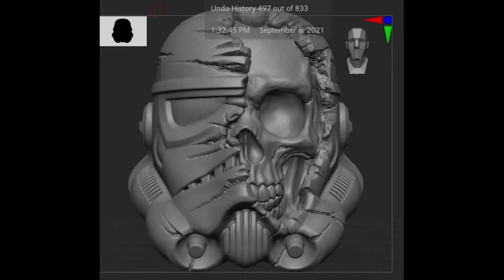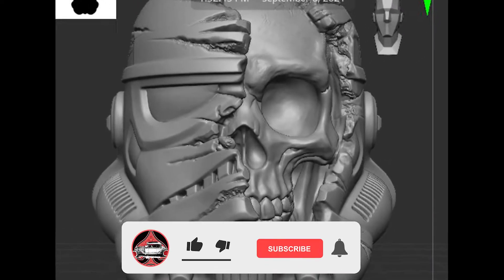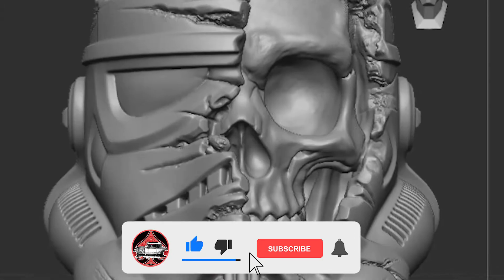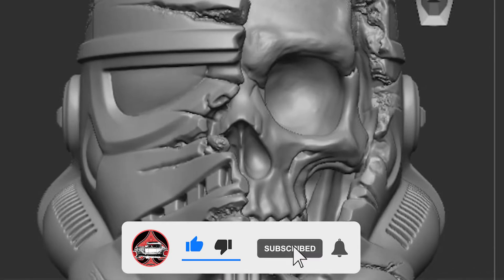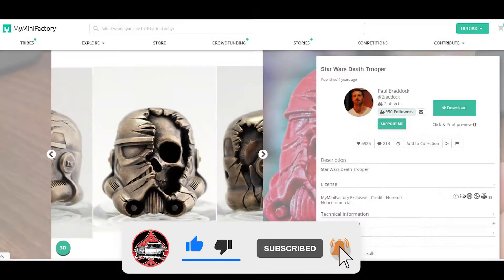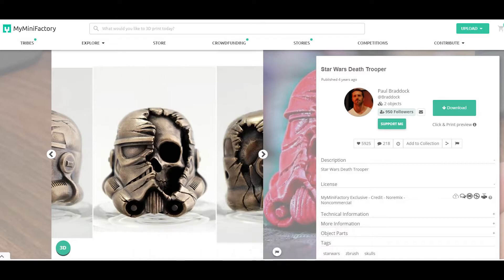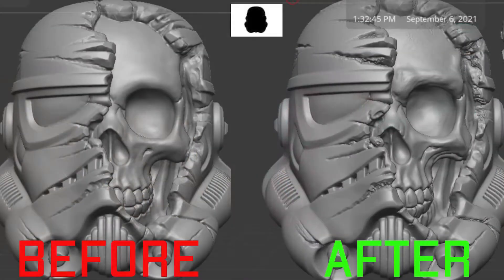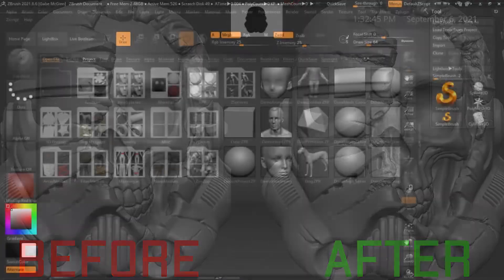OPEN STL FILE ZBRUSH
HOW TO OPEN STL FILE IN ZBRUSH

I started learning how to use ZBrush and wanted to try modifying an STL file for 3D printing. I always thought the "Death Trooper" 3D print needed more detail. It was most likely purposely designed so everyone could use it and download it. I decided I wanted it amped up a little more.

So I learned how to load an STL into in ZBrush. I figured I would make a quick little video for any one else wondering the same thing.

Hope you enjoy the video, the link to the original "Death Trooper" 3D print is below.

STAR WARS DEATH TROOPER 3D PRINT by Paul Braddock

Learn how to use Premiere Pro like I did, from Skillshare.com

Create your own merchandise that integrates seamlessly with various platforms.